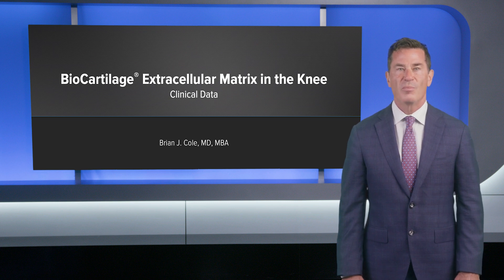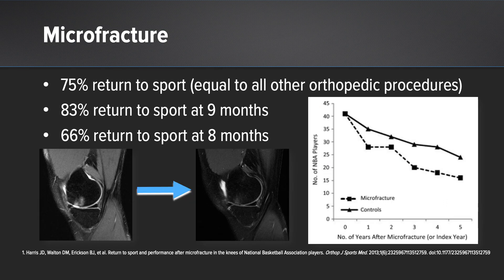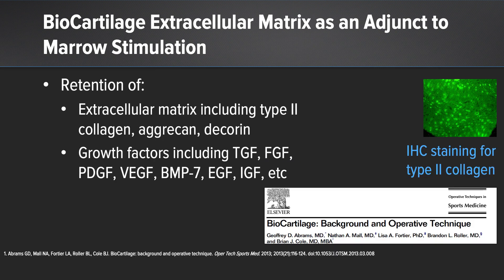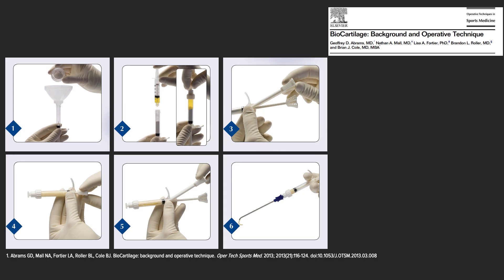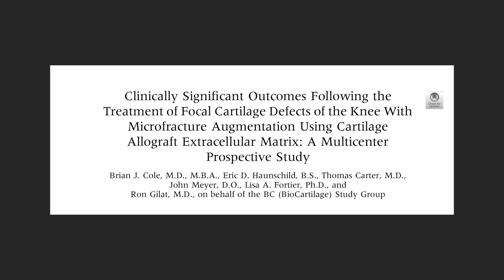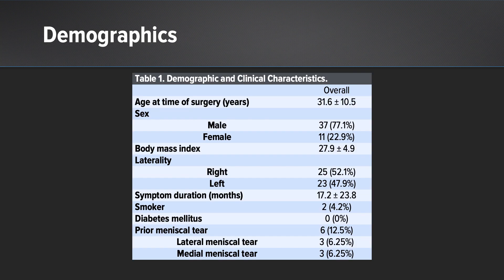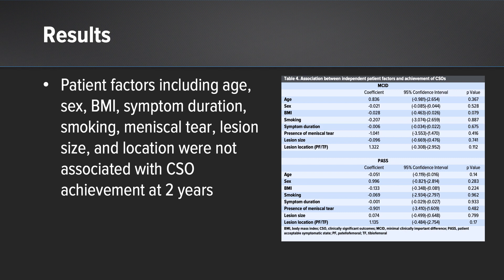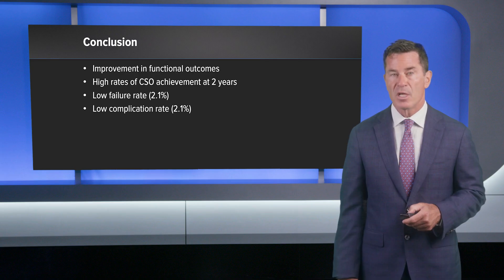Treatment of Cartilage Defects in the Knee Using BioCartilage® Allograft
In today's WhatsNewAtArthrex, Brian J. Cole, MD, MBA, presents recent published data on multicenter, prospective, and clinically significant outcomes of using BioCartilage® extracellular matrix to treat cartilage defects in the knee, including a two year postoperative success rate of 97.9%.

Dr. Cole discusses how BioCartilage extracellular matrix can be used in conjunction with microfracture to improve patient outcomes and how it fits into treatment algorithms for patients with articular cartilage defects.